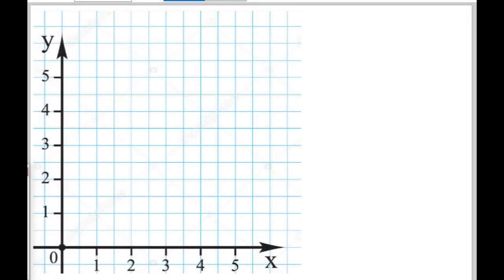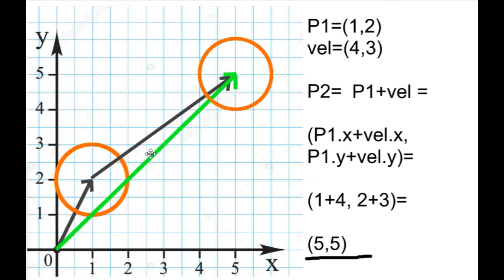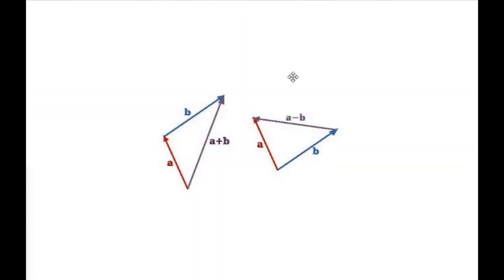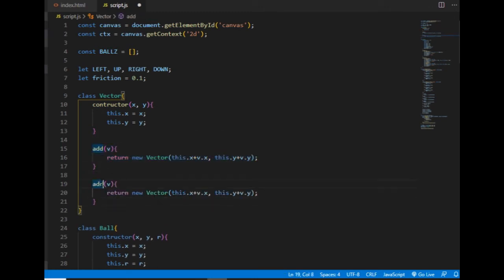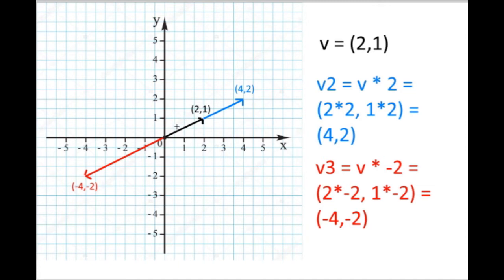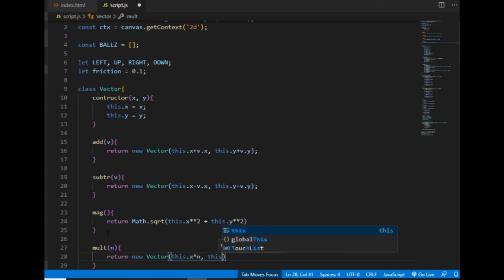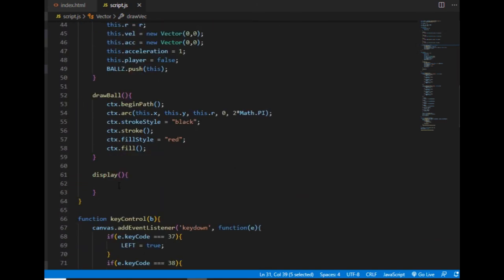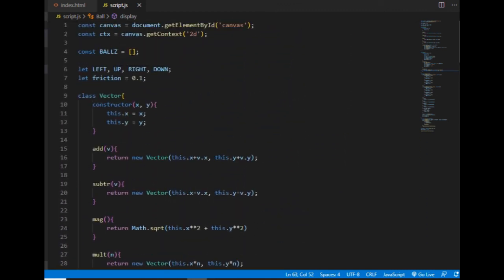2D Physics Engine from Scratch (JS) 05: Introducing Vectors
Creating a Vector class and implementing some of the vector operations.